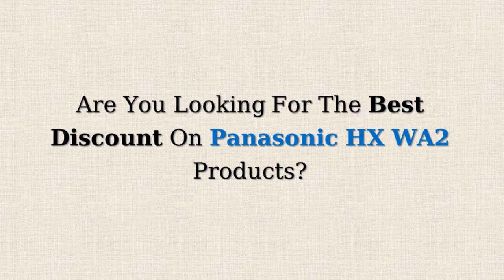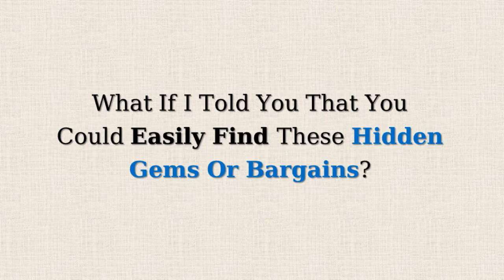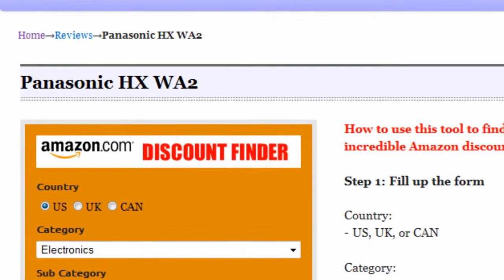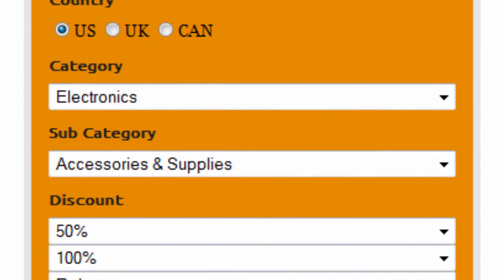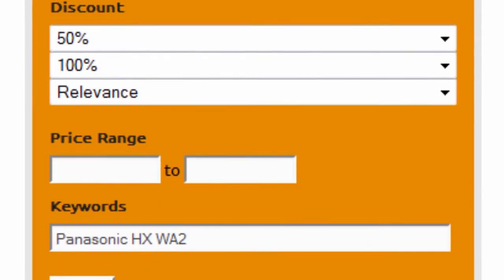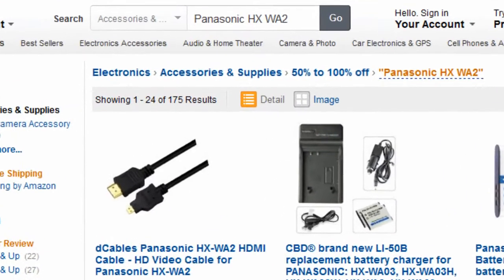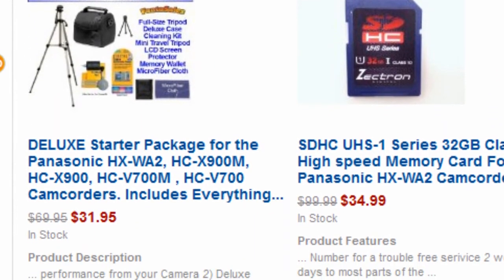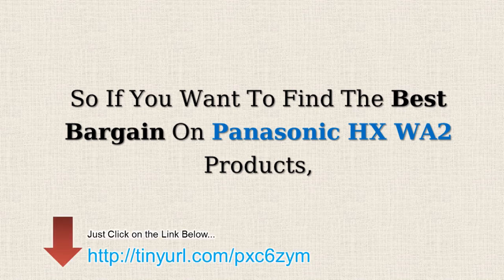Panasonic HX WA2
Find the best discount on Panasonic HX WA2 using our favorite discount locator, and never ever pay the full price again!

For more info on Panasonic HX WA2, Panasonic Hx Wa30, or Panasonic Hx A100, please